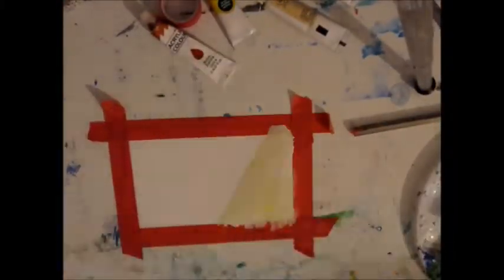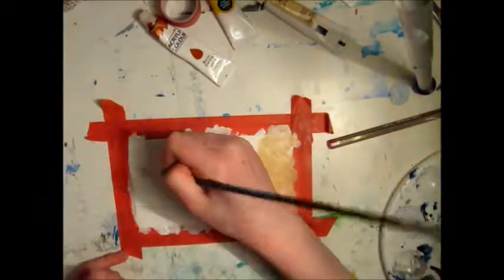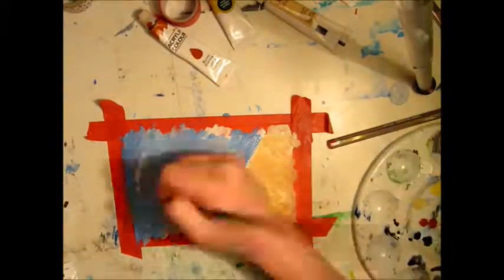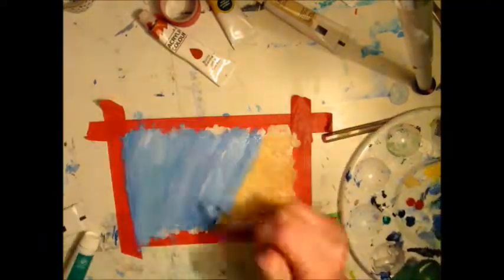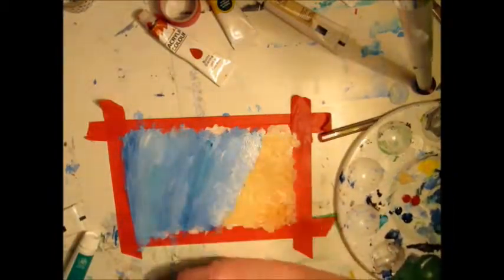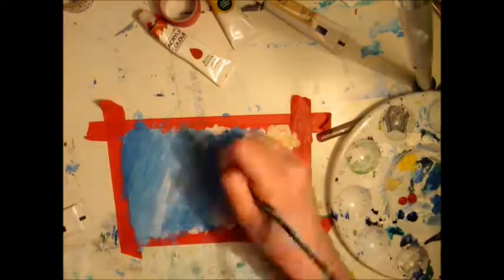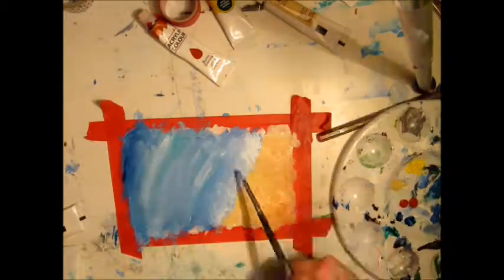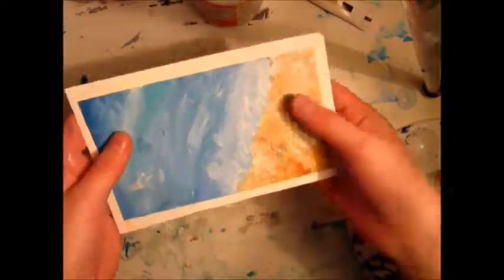day 11 painting everyday fora month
hi guys
today I wanted to paint something simple so I painted a beach